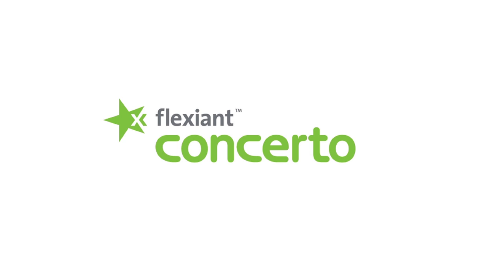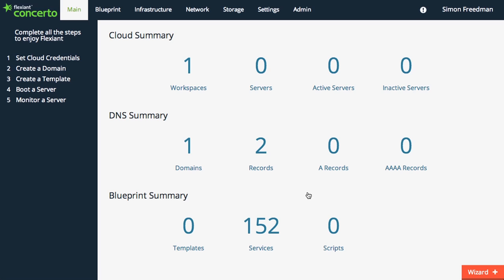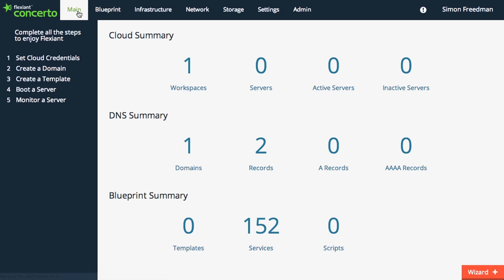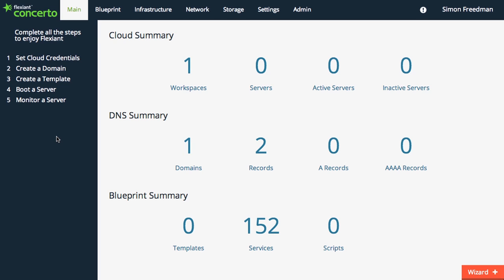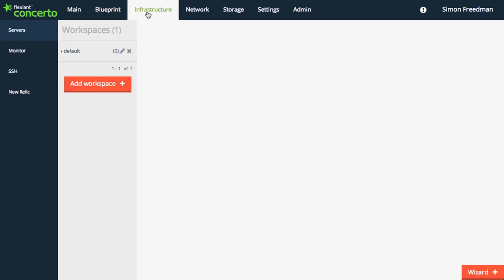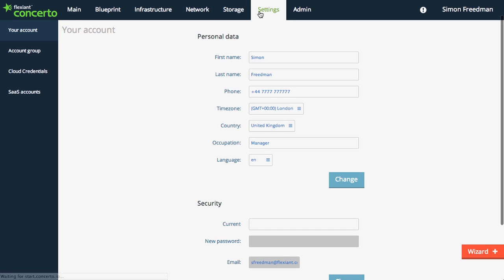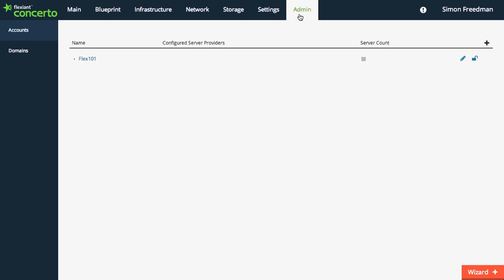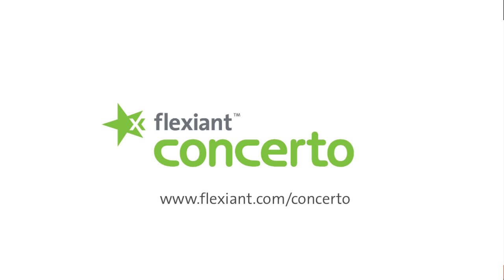Flexiant Concerto 101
Watch this video for a whistle stop tour on the basics of Flexiant Concerto, what it looks like, the dashboard and a few key features.